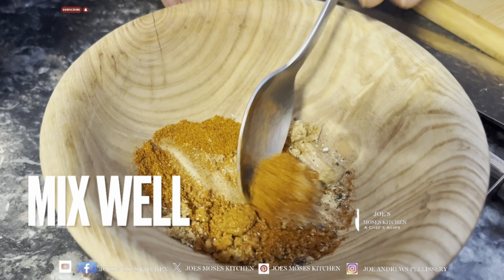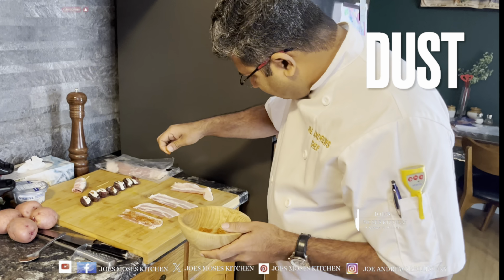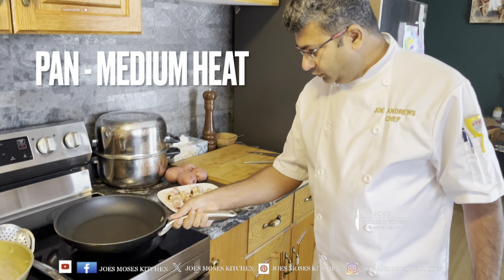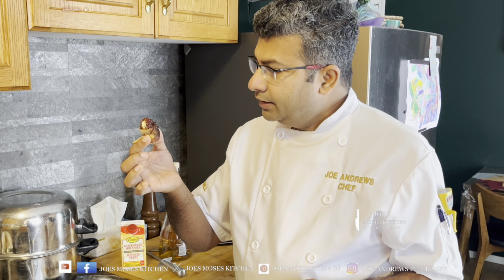Stuffed Dates | Flambé Dates Bourbon Whiskey & Molasses | Bacon Wrapped Dates | Dates on Fire 🔥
My favorite bacon-wrapped dates recipe is made with (actually!) crispy bacon, tender Medjool dates, and stuffed with your choice of cheese. Easy to make, eye catching appetizer and healthy snack always a party favourite!

Bon appetit !

A Chef’s Agape 💖

Recipe Number - 92

Published date: 12/ December / 2023